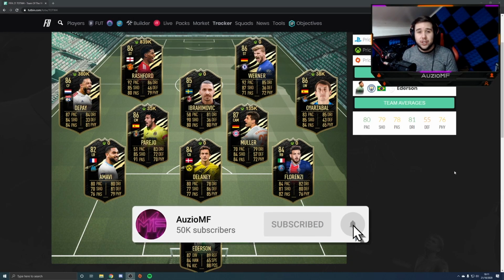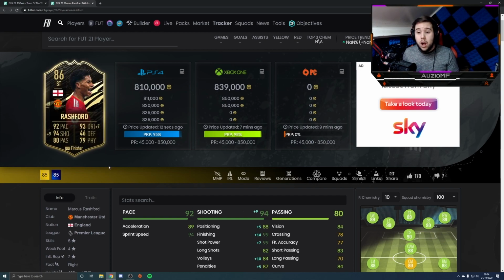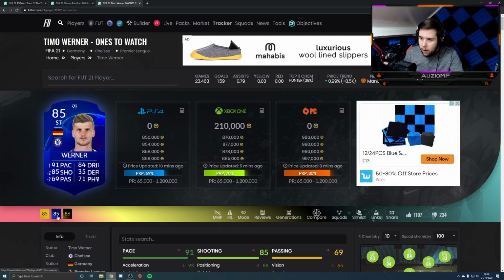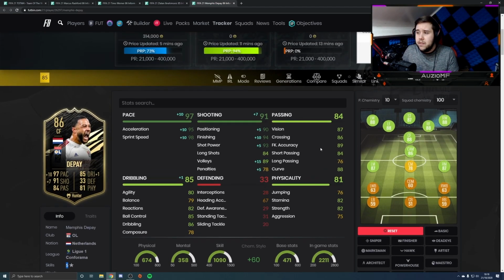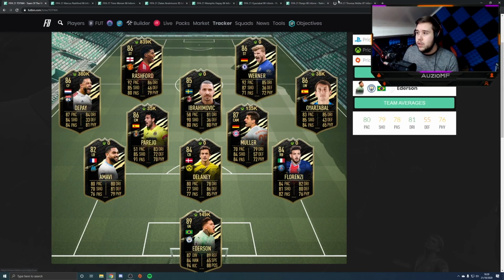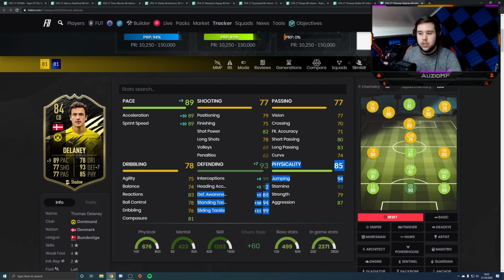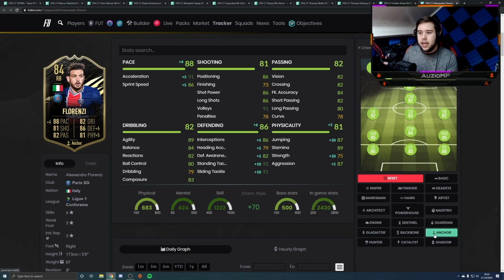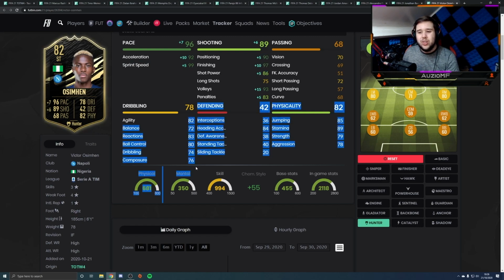TOTW #4 REVIEW! 🥳 - FIFA 21 Ultimate Team